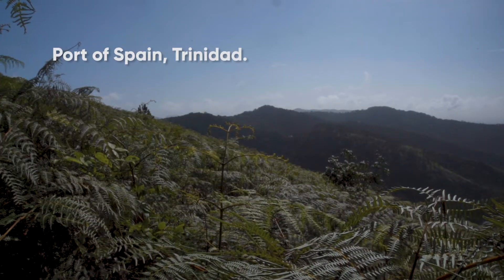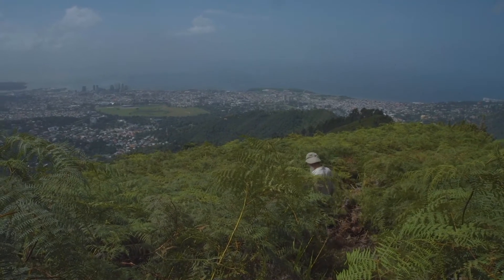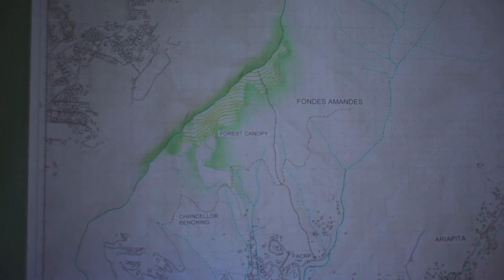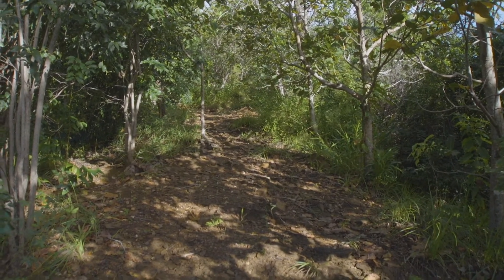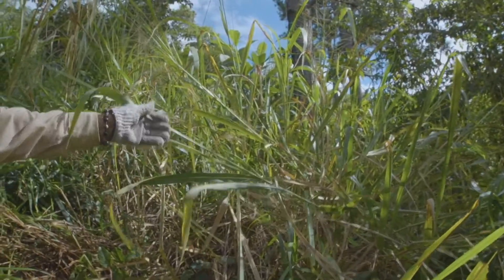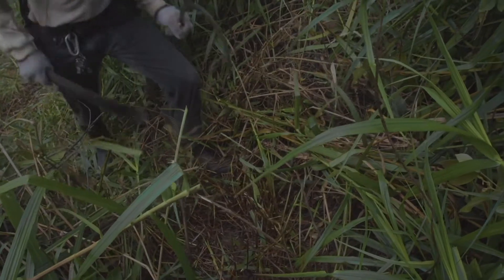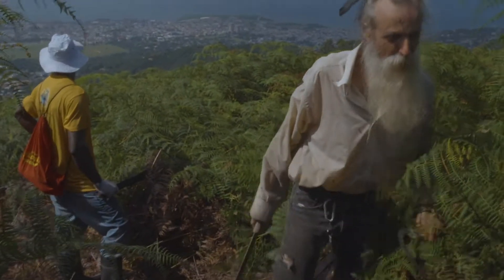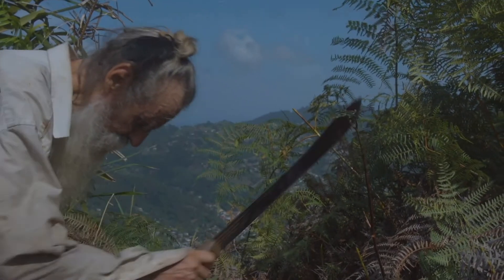Clearing the Fondes Amandes ridgeline fire trace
Part one in the video series on Port of Spain Watershed Regeneration Project of the Foundation for the Bioregional Autonomy of the Orinoco Watershed (FBAOW): Clearing the Fondes Amandes ridgeline fire trace